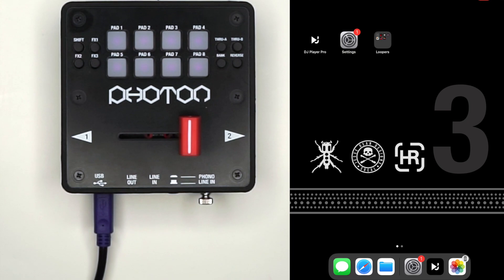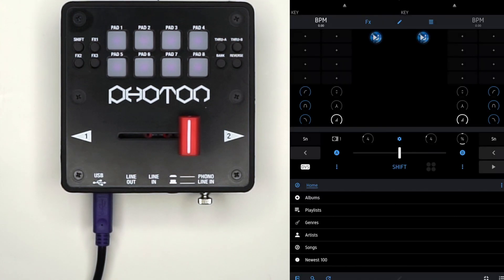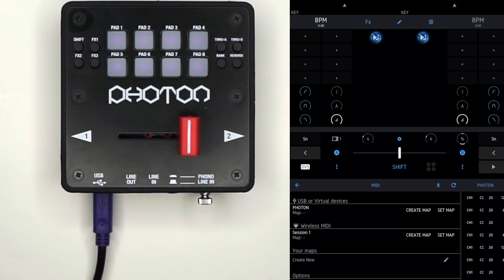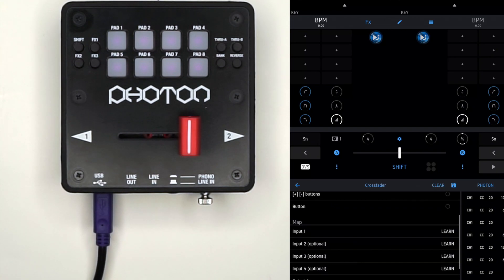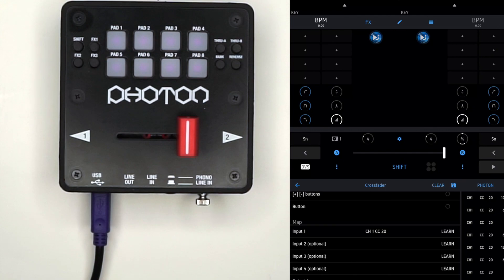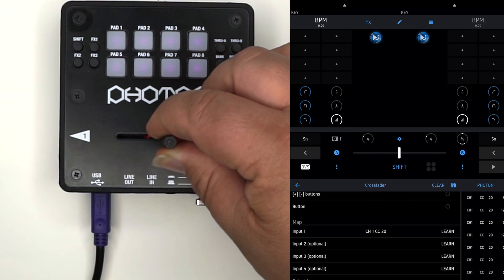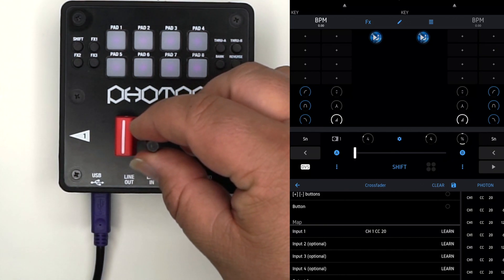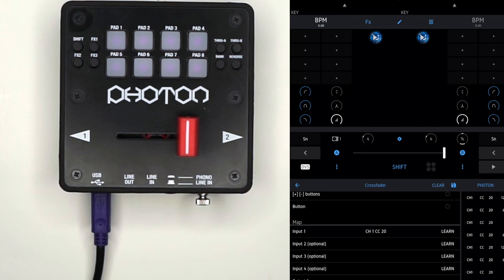PHOTON MANUAL MIDI MAPPING AND CROSS FADER ADJUSTMENT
HOW TO MANUALLY MAP AND ADJUST THE PHOTON CROSS FADER WITH DJ PLAYER PRO iOS APP.